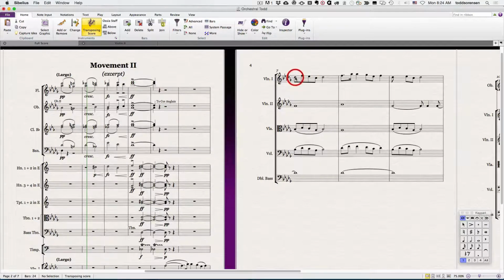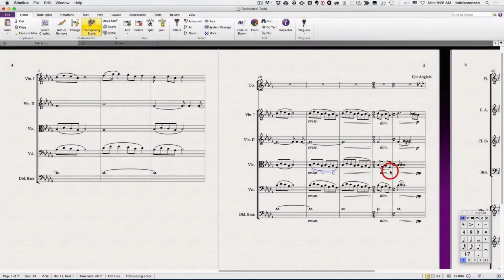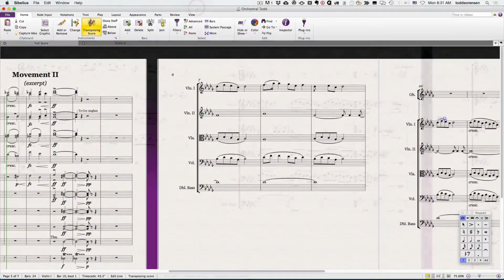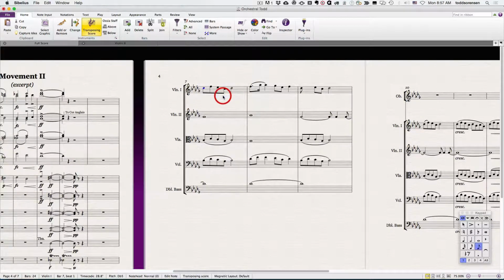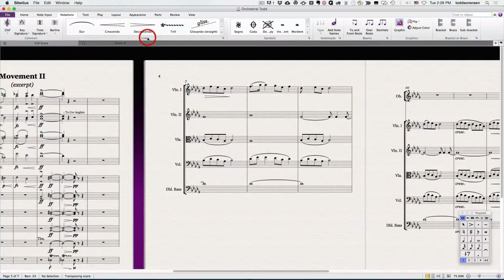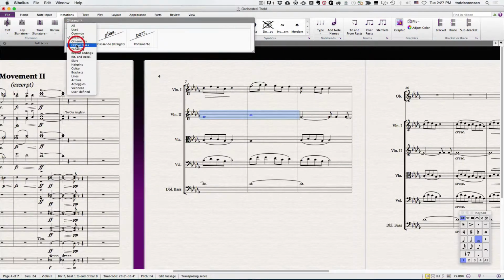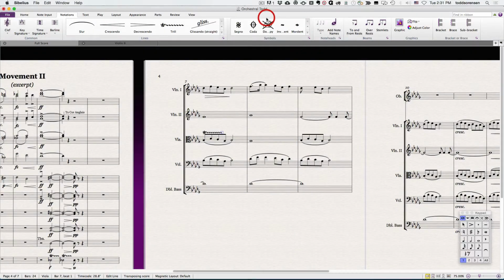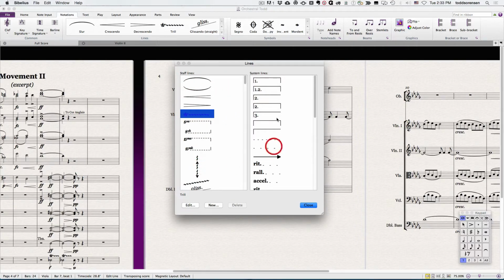Sib 101 L7V2